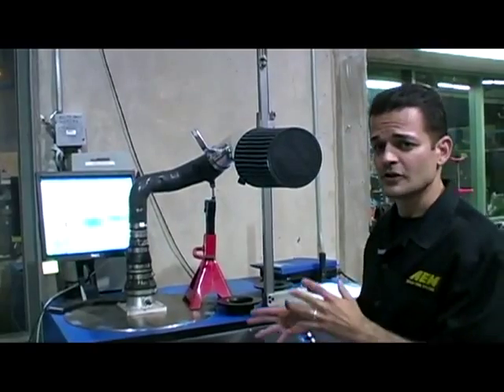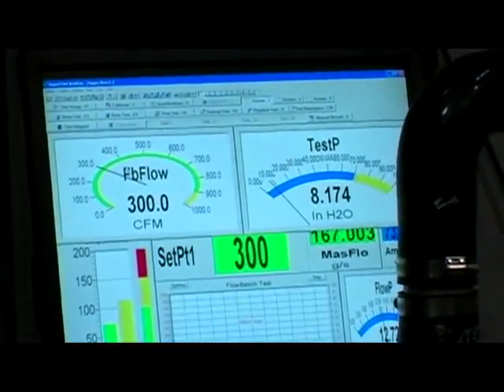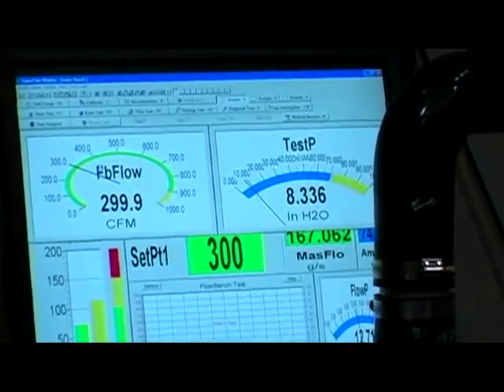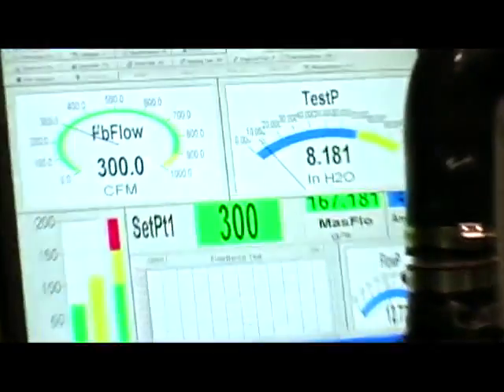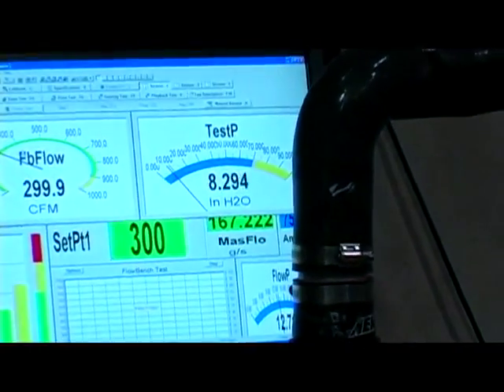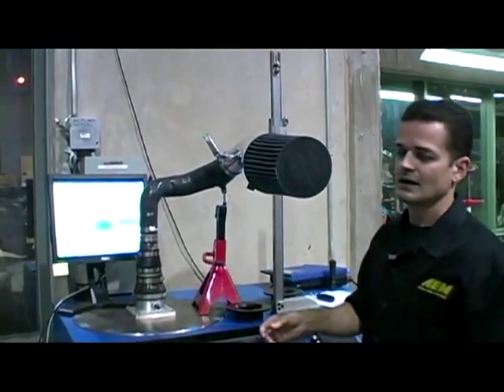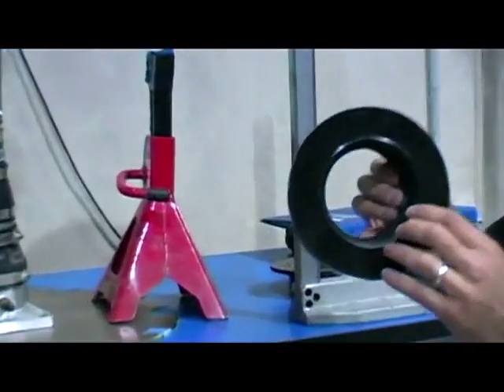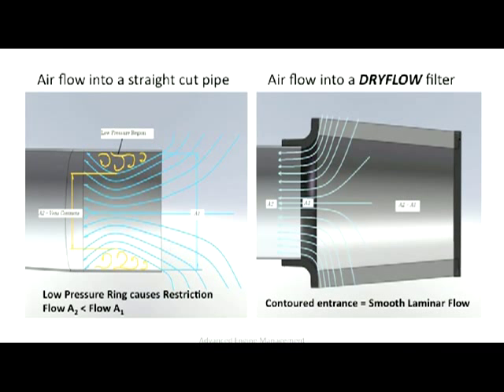Intake Test - Bell Mouth Demo On Flow Bench - How It Works & It's Effect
The use of a bell mouth on intakes is widespread. Any throttle body setup will use a bell mouth/velocity stack/trumpet on each individual runner.

What surprised us about this video is the massive effect a bell mouth has on the effectiveness of an intake.

The conclusion of this video is that by adding a bell mouth to an air filter is similar to doubling the size of the air filter.

Or to put it another way, removing the bell mouth from the end of the intake is equivalent to almost halving the size of the air filter.

In short the results of this test are remarkable. We knew bell mouths were effective but we underestimated just how essential they are to the performance of an air filter and the intake system in general.

Street & Circuit, Hellas.

*Παραγγείλετε Online: 24 Ώρες
*Παραγγείλτε Μέσω Τηλεφώνου - Καλέστε μας στο 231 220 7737
*Ελάτε Στο Γραφείο Μας: Δευτ-Παρ 9πμ--7μμ